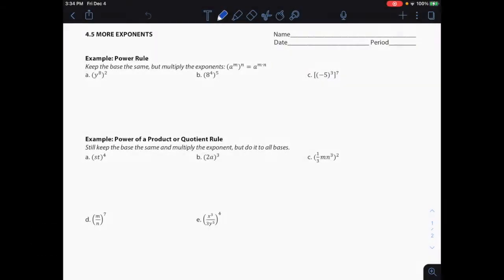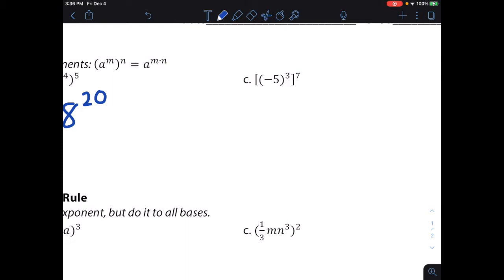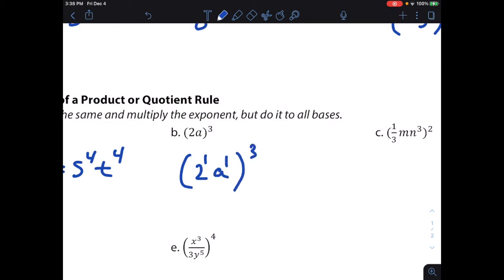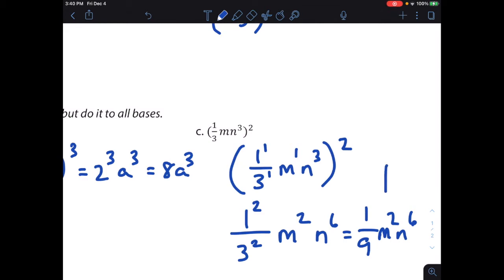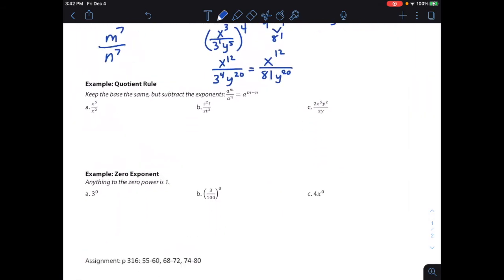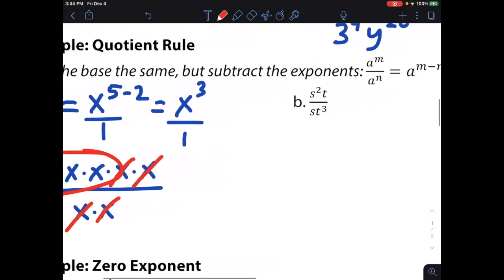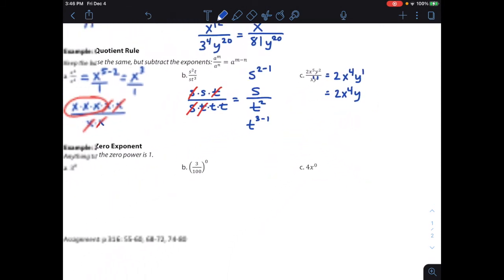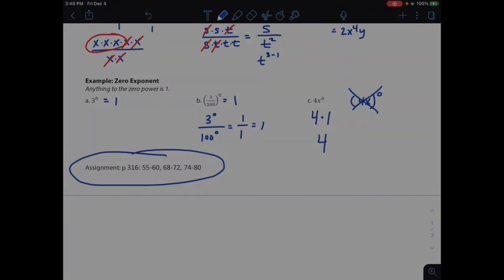4.6 Exponents Part 2